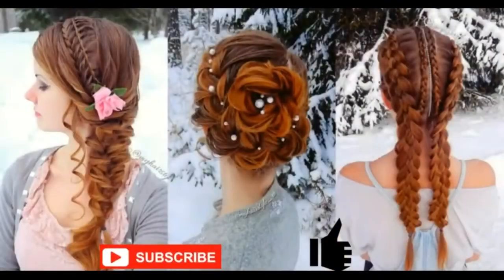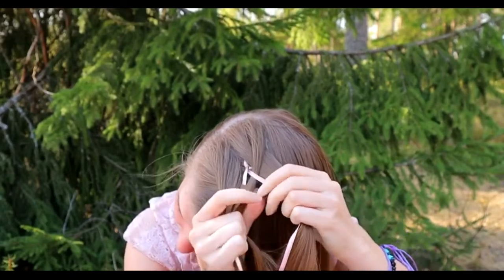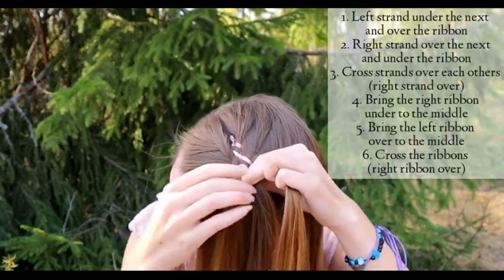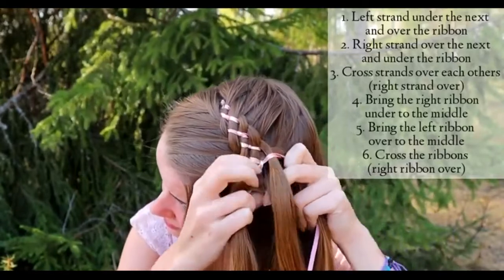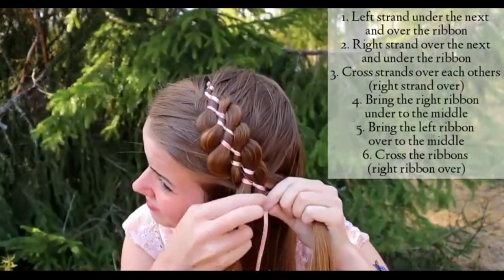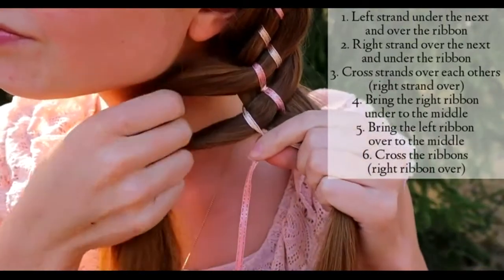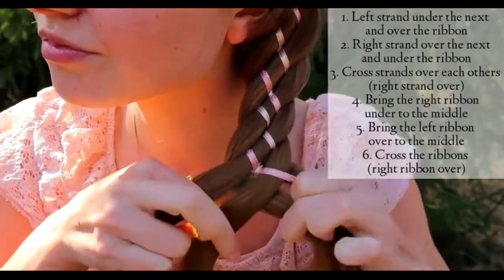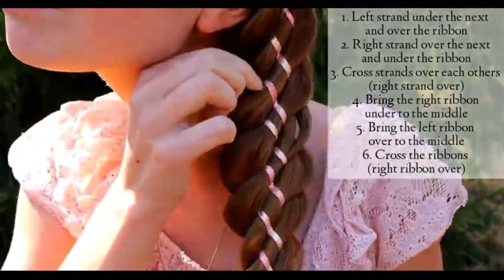6-Strand Braid with 2 Ribbons - Intricate Braids \ضفيرة من 6 شرائط مع شريطين - ضفائر معقدة-ستايل شعر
تعرف معنا على كل ما يهمك بخصوص جمالك واناقتك والموضة وملابسك واحدث الصيحات والتجميل والاكسسوارات وتسريحات الشعر.
أصدقائي المتابعين تعلمو معنا فى هذه القناة لغات جديدة تفتح لكم الأفاق لحياة ومستقبل أفضل بإذن الله. تعلمو معنا هنا اللغة الألمانية واللغة الإنجليزية والفرنسية والإسبانية والهولندية والتركية عن طريق سلسلة تحتوي على أهم 5000 كلمة في جميع هذه اللغات بطريقة سهلة من خلال الصور والصوت والكلمات والترجمة العربي والنطق ، ونرجو من الله أن  نكون عند حسن ظن الجميع فيما نقدمه لكم  ، وأن تروق لكم هذه الطريقة./فى المستقبل سوف تكون هناك لغات أخرى نقدمها لكم مثل النرويجية و الإيطالية والسويدية.
ولا تنسوا دعمنا بالاشتراك بالقناة وتفعيل زر الجرس ليصلكم كل جديد، وإن اعجبكم ما نقدم فنرجو الإعجاب بالفيديو والتعليق حول المحتوى الذي تودون أن نقدمه لكم.